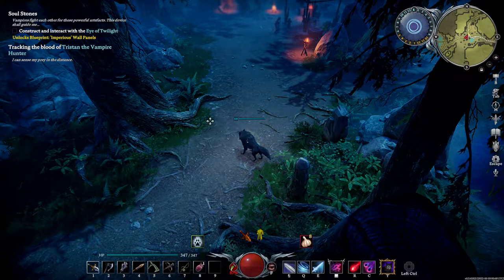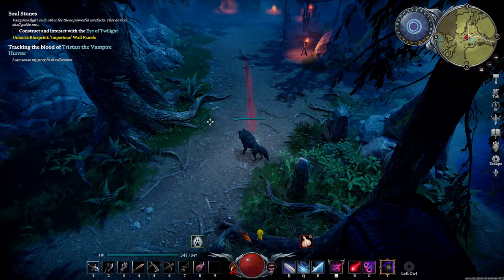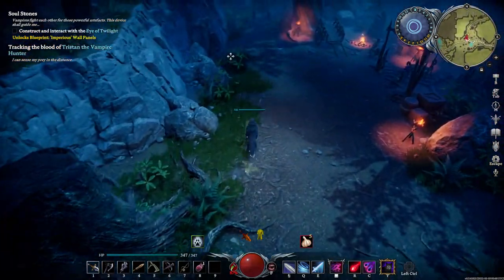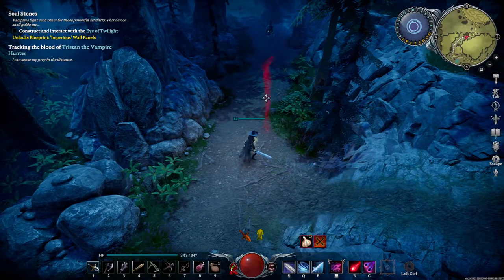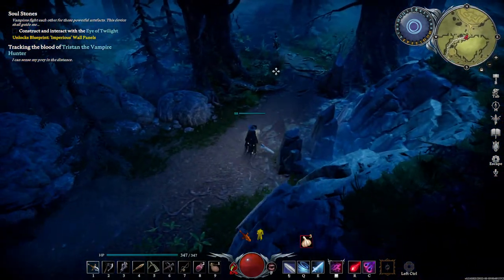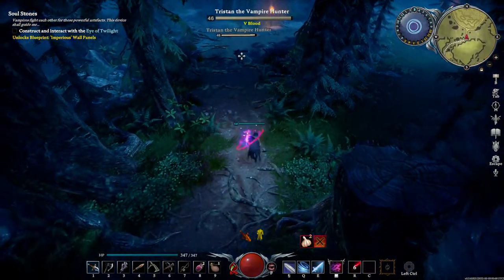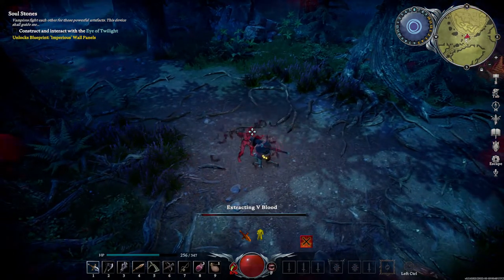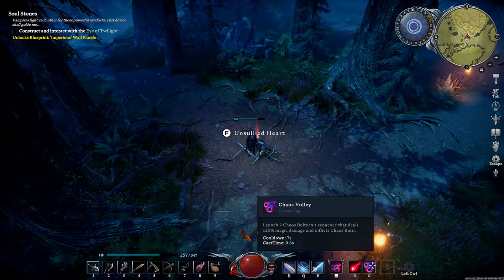Easily Defeat Tristan the Vampire Hunter (spells only)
I've stolen Tristan's hat and he ain't having none of it. Easy cheese Tristan the vampire hunter. This spell method is too easy.